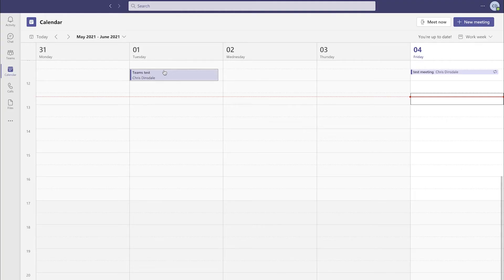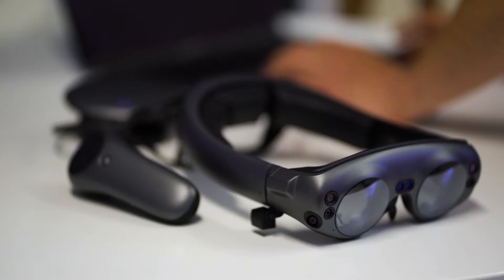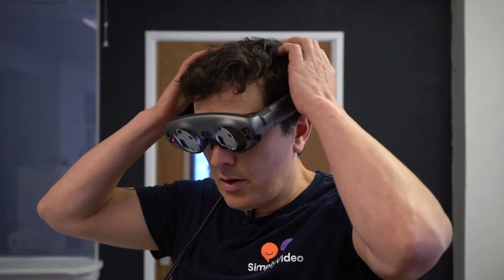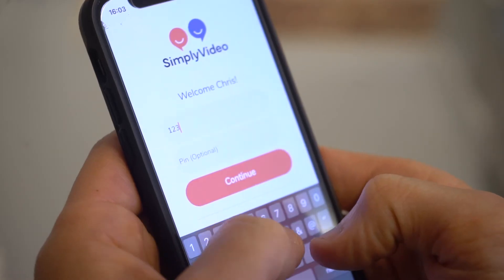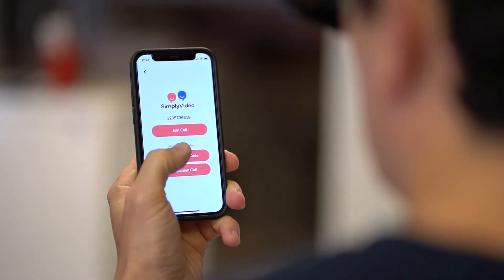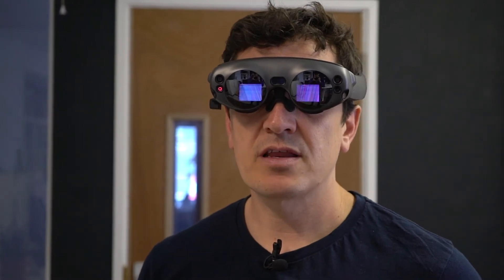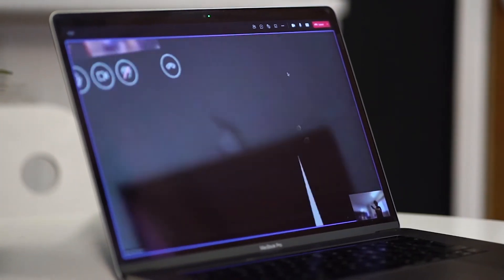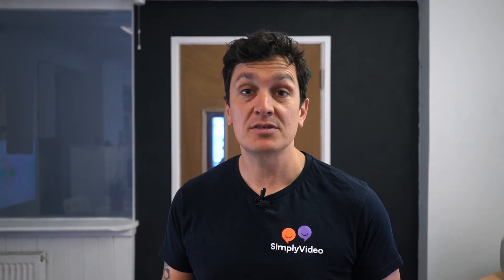How to: Connect your Magic Leap device to a Microsoft Teams call with SimplyVideo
Chris from SimplyVideo shows you just how easy it is to join a Microsoft Teams call on your Magic Leap device, with a little bit of help from SimplyVideo.

Want to find out more?